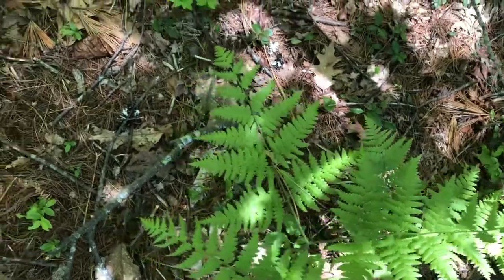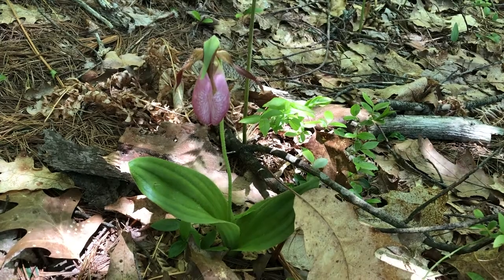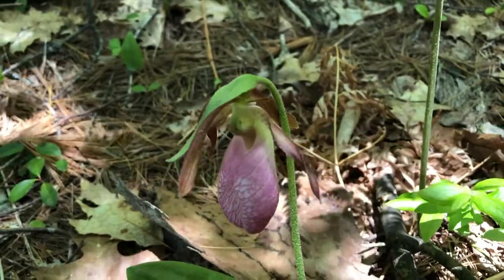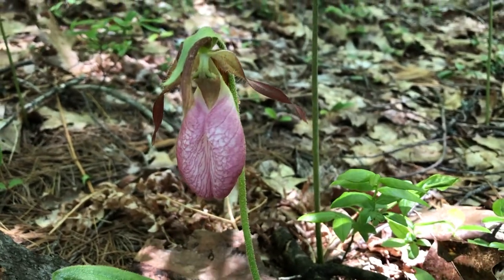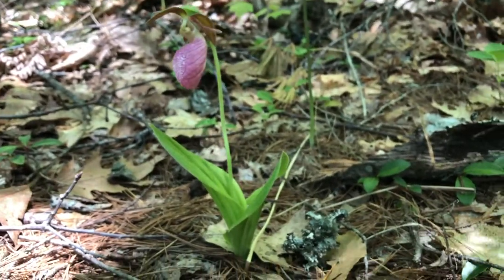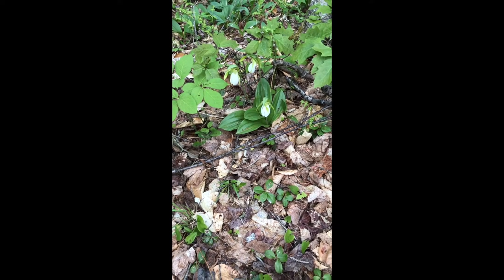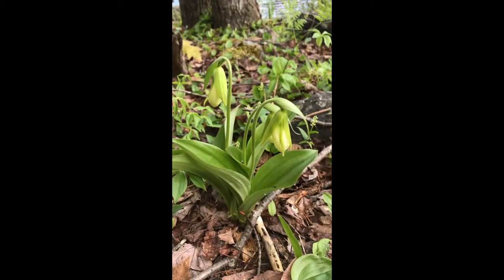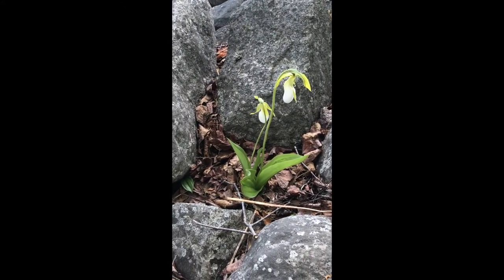Lady Slipper Orchids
The Pink Lady Slipper Orchid (Cypripedium acaule) has a rare white flowered form. On this episode of The Buzz Club, my granddaughter spots the white ones. Orchids are reliant on symbiotic fungi for seed germination and nutritional exchange. They package all the pollen in two saddlebag -like sacs that are connected together. The package is called the pollinium. There is only once chance for a bee (a co-evolved pollinator) to transfer the pollinium to another flower. These are two reasons why many orchids are rare and are protected by state natural heritage programs.